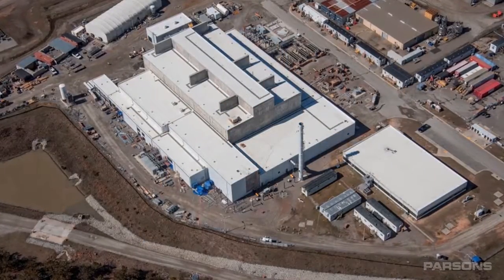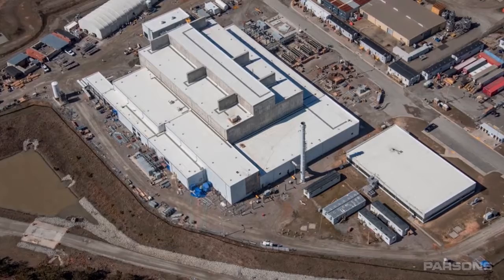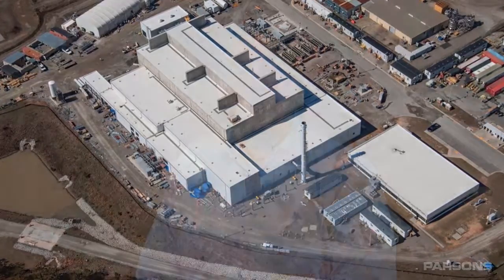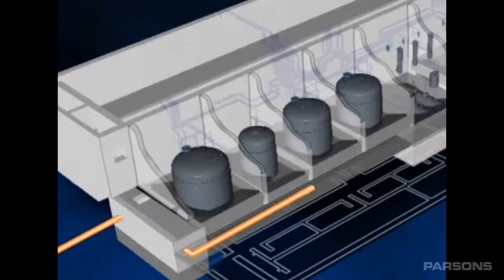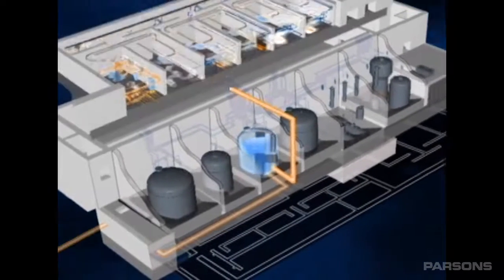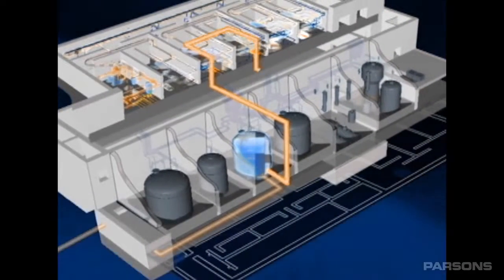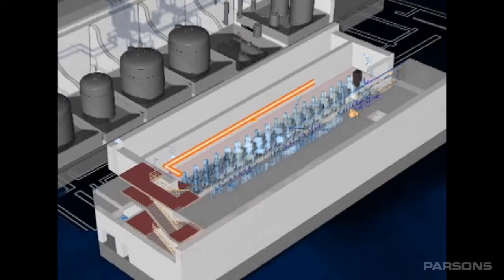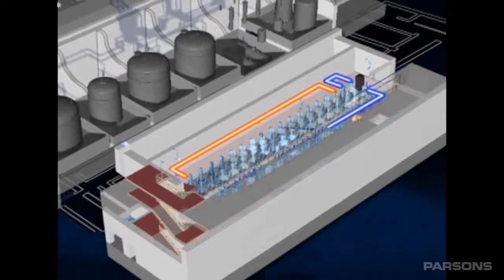Innovations at Salt Waste Processing Facility - Spotlight on Technical Talent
Watch and learn how Parsons is working with the DOE on an innovation that could save the DOE $5 billion on the work performed at the Salt Waste Processing Facility (SWPF). The SWPF is a one-of-a-kind facility designed to process the radioactive liquid waste stored at the Savannah River Site--the largest environmental hazard in South Carolina.

ITAR Approval #: AP.01.2014